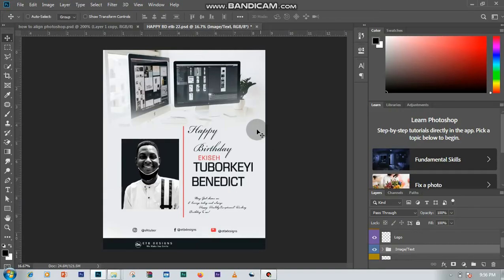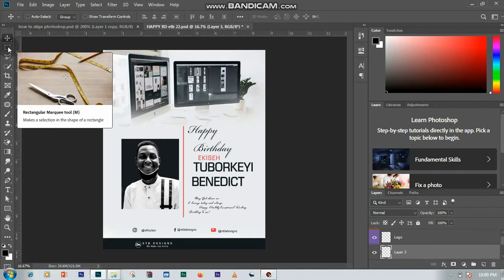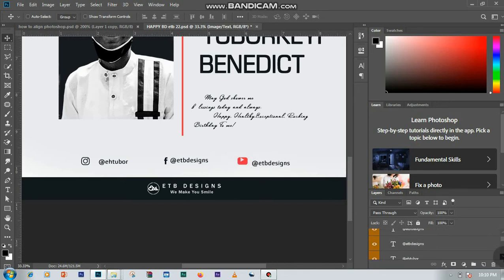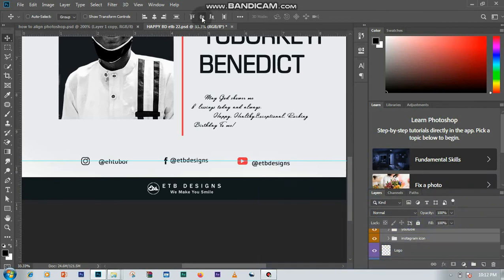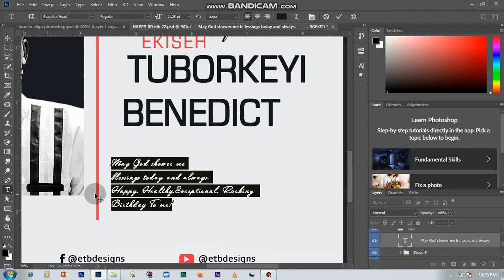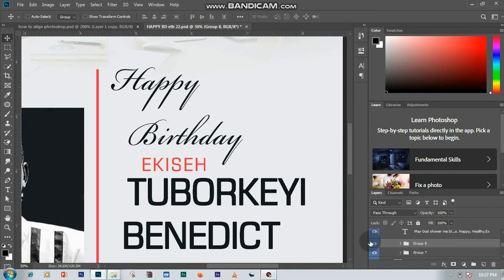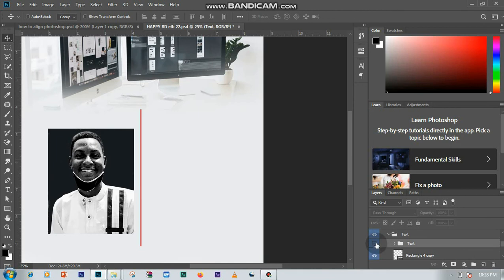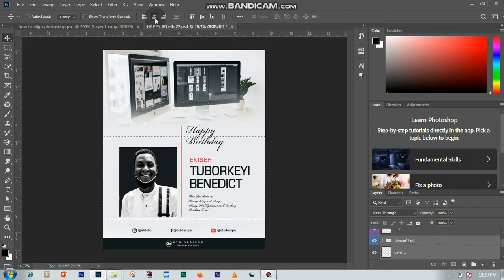how to align on Photoshop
Aligning objects, aligning text, and aligning groups inside Photoshop cc 2019. If you work with layouts, publications, or documents with multiple objects that need to be properly aligned, I think you will find some useful info in here. I am using Photoshop cc 2019 in this tutorial.